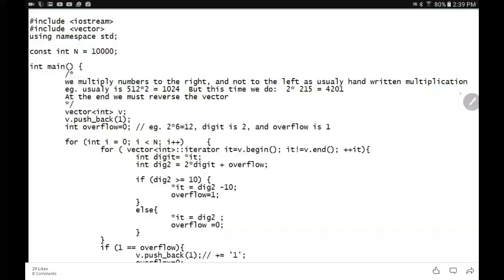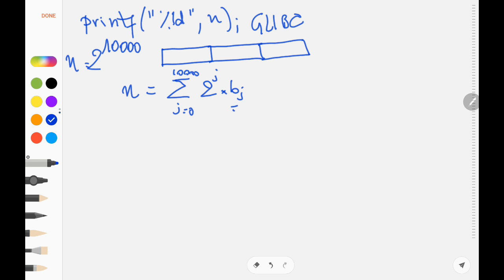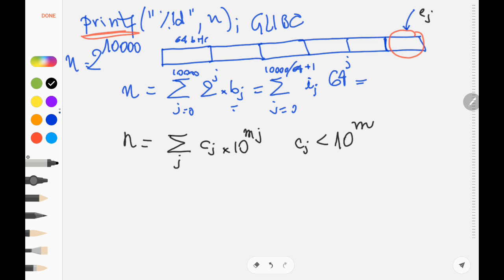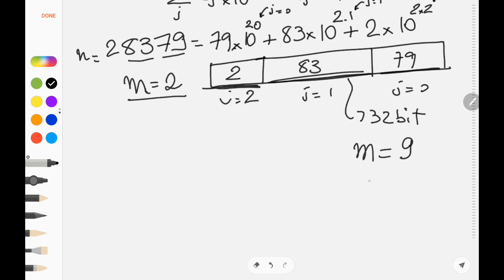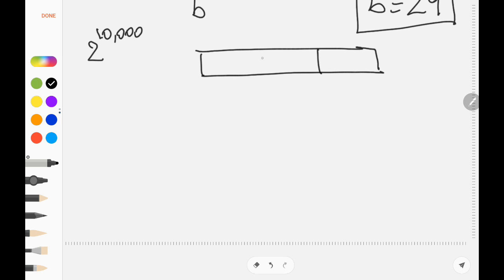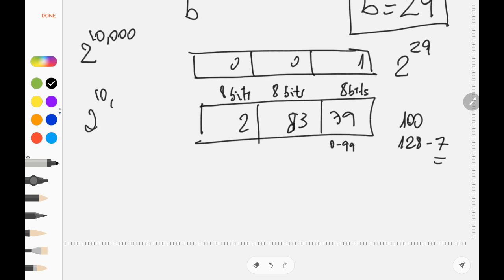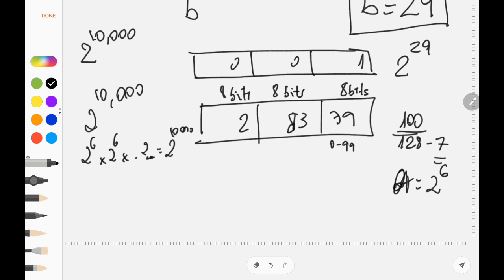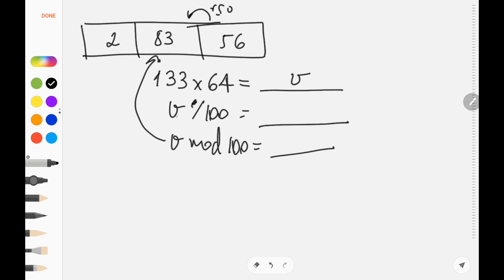Computing 2^10,000 with multiple threads in C++ (part 2)